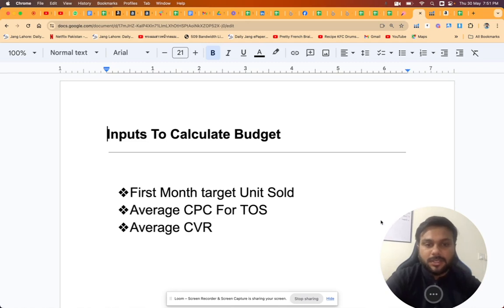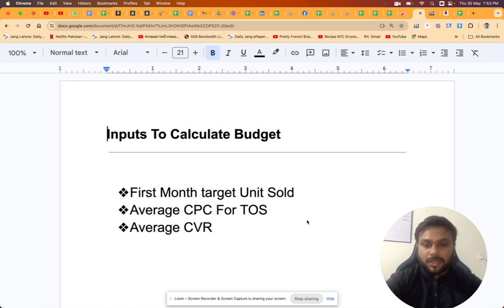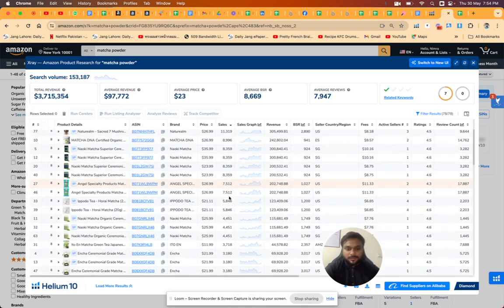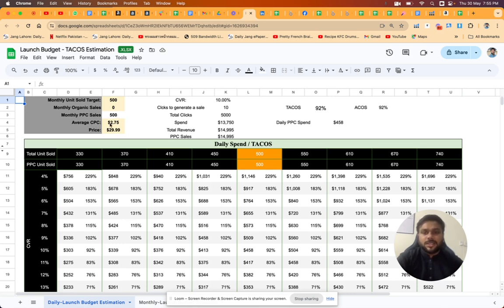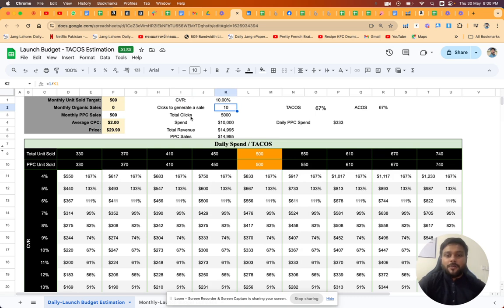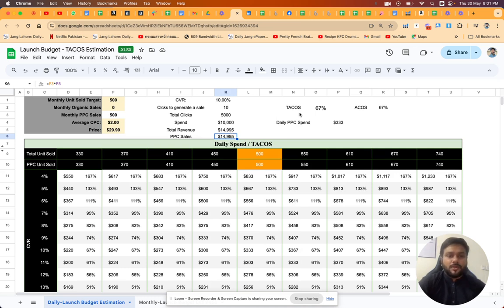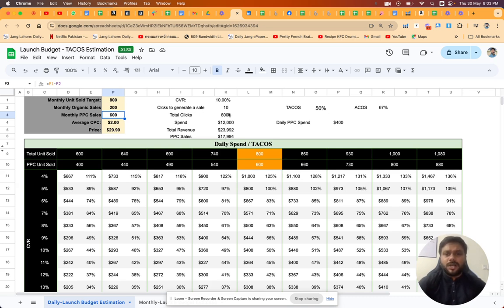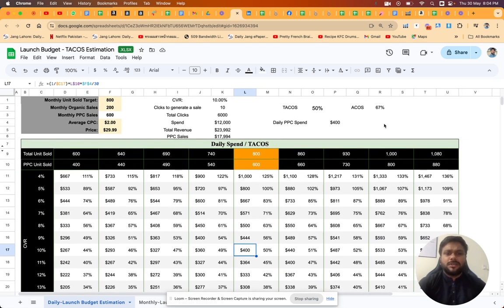How to Calculate the Budget for newly launched products.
In this video I am going to tell you that how we can do a budget calculation for a newly launched products.